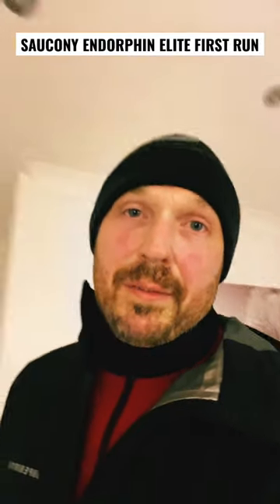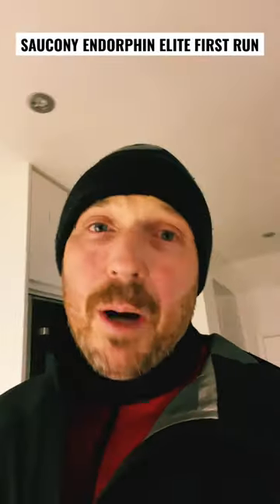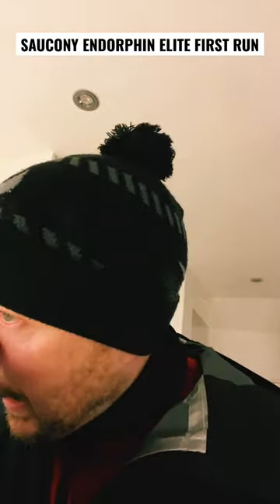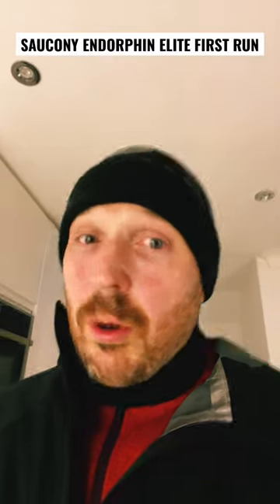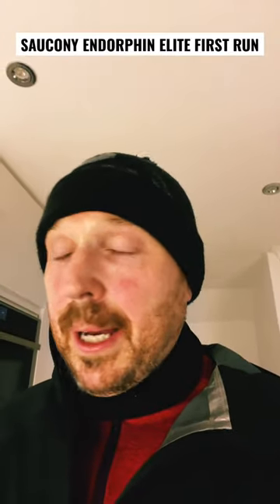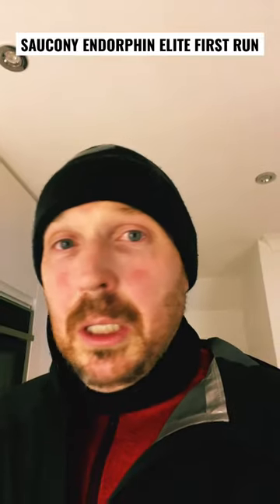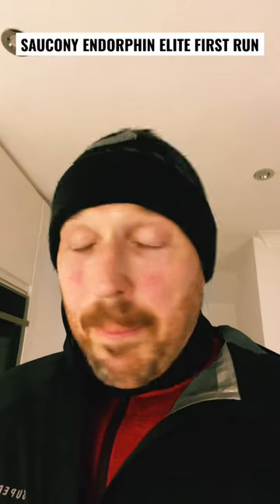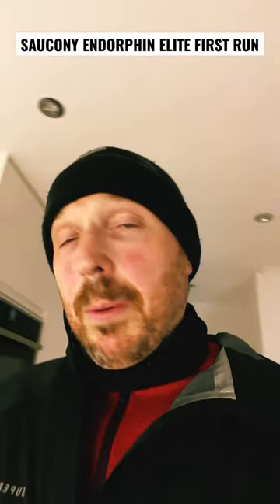Saucony Endorphin Elite First Run Impressions by Non Elite Runner saucony 🏃‍♂️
First impressions of the Saucony Endorphin Elite after my first run